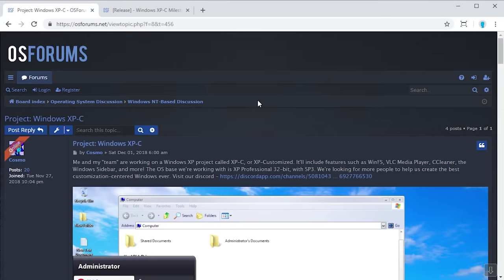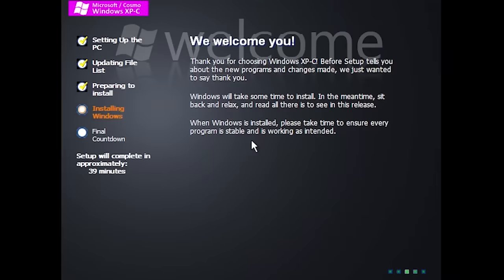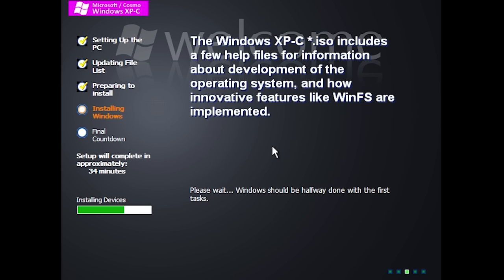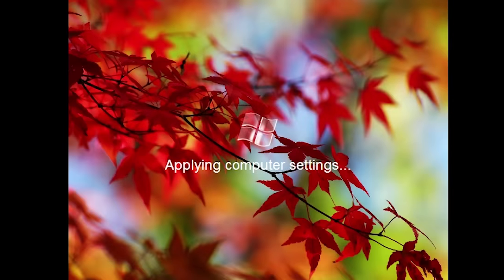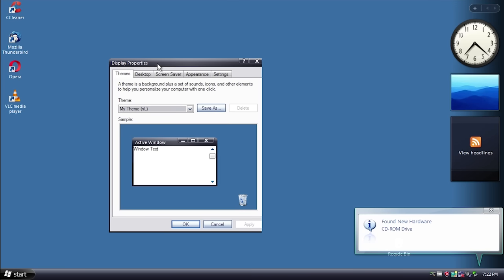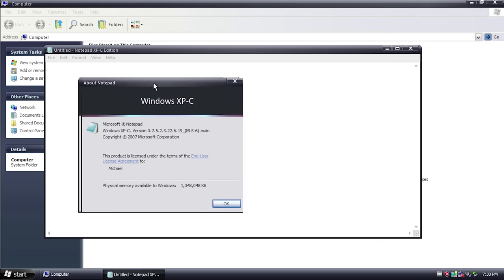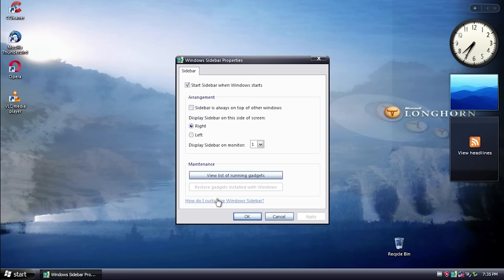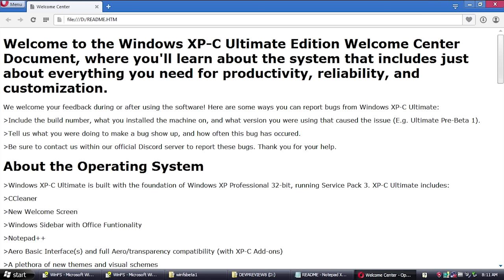Windows XP-C - Longhorn meets Windows XP (Overview and Demo)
Today we're taking a look at an Unofficial Windows Version called XP-C (short for XP Customized). It combines a base of Windows XP Pro with features and visual elements from Longhorn and Vista, while adding some 3rd party programs.